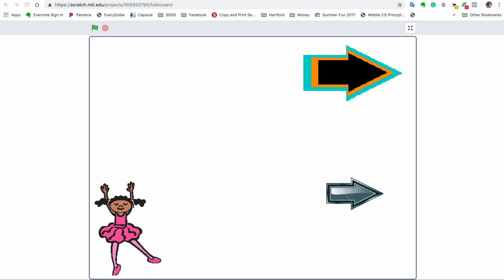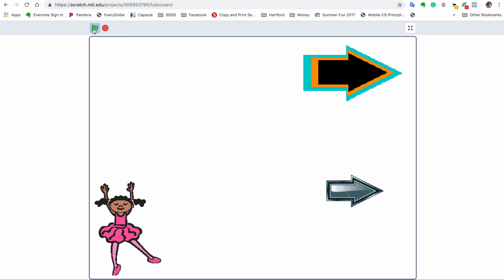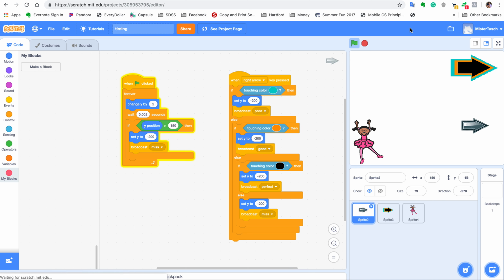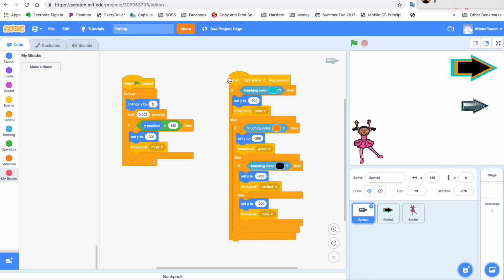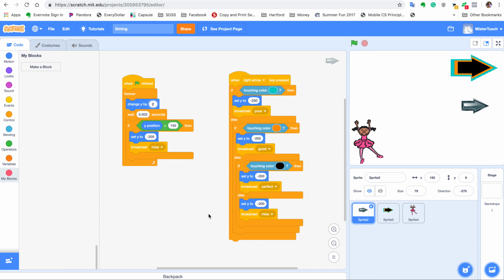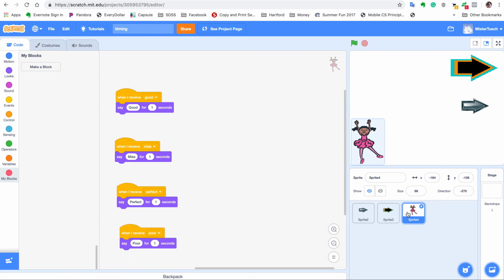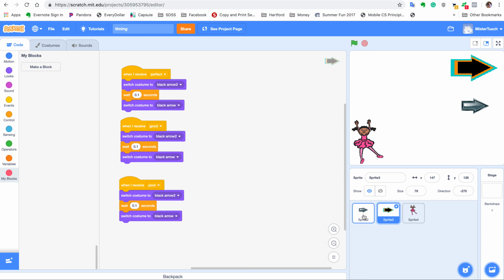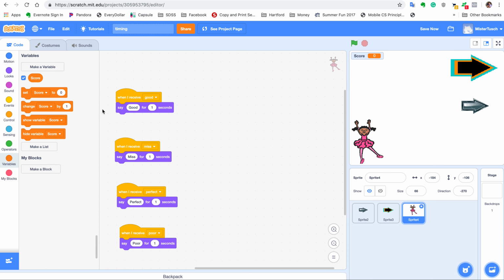Timer Reaction Game 2